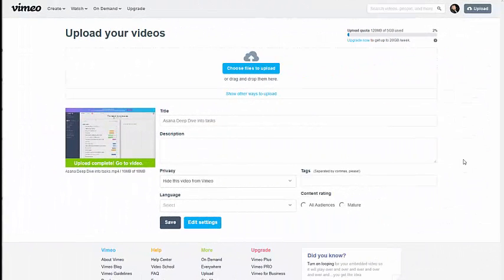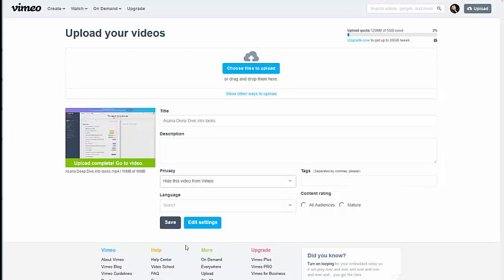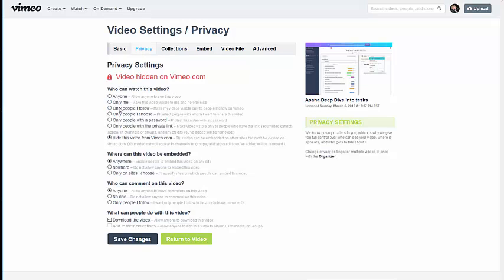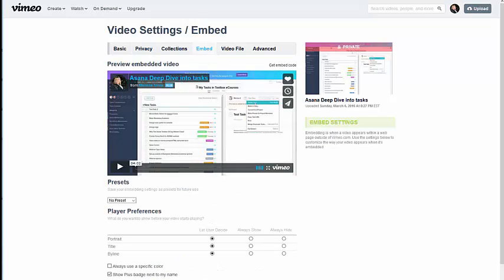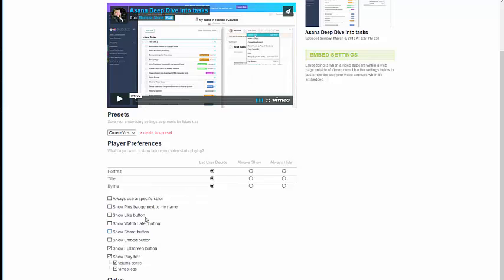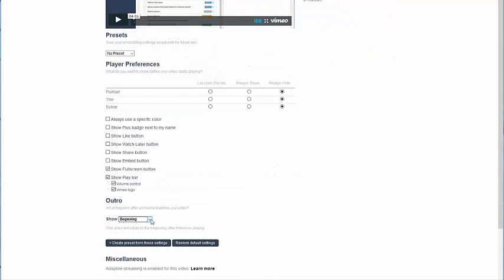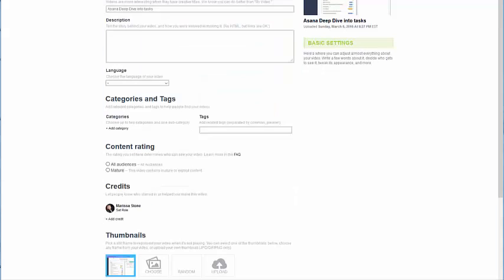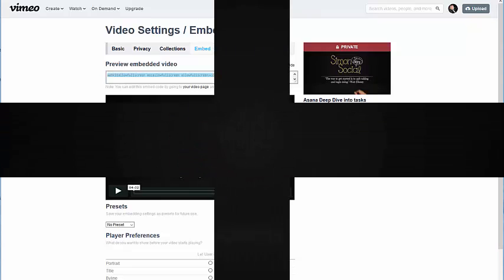Vimeo Embed Code Settings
Setting up private protected videos inside Vimeo